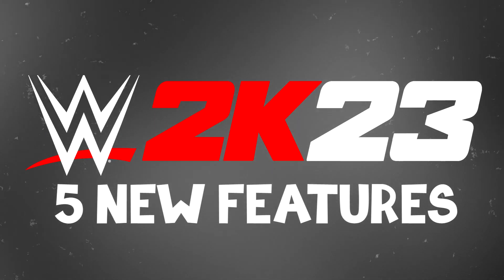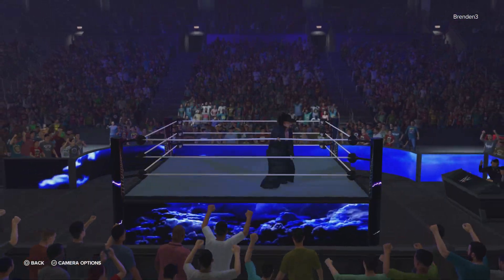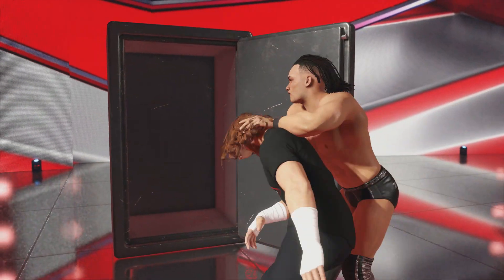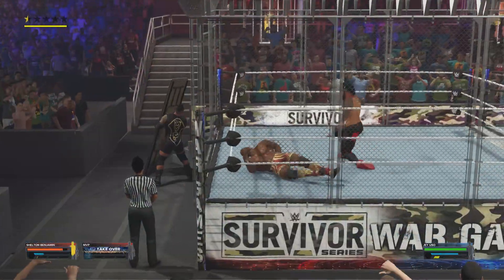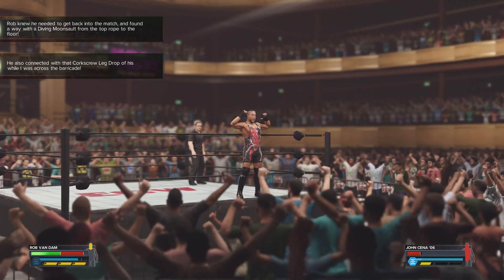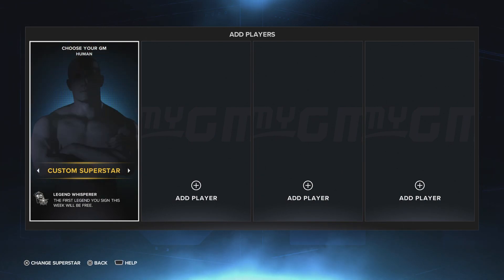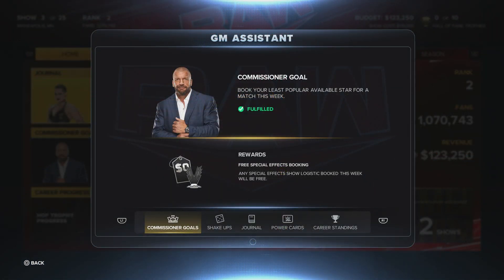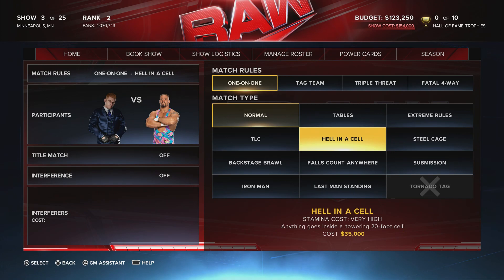The Top 5 Best New Features In WWE 2k23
"WWE 2k23" is full of new features in this year's game. In this video, I'll give my opinion on the 5 best new features in WWE2k23! Are you exctied for "WWE 2k23"?

The 5 Best New Features In WWE 2k23! What are your favourites?